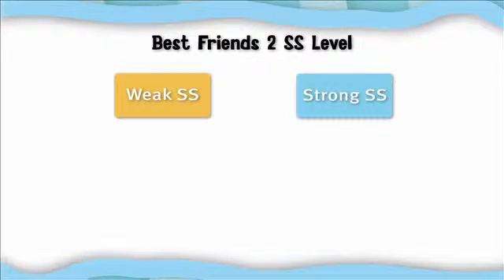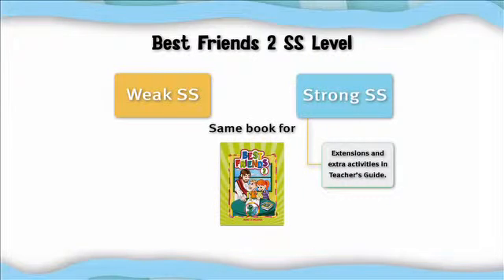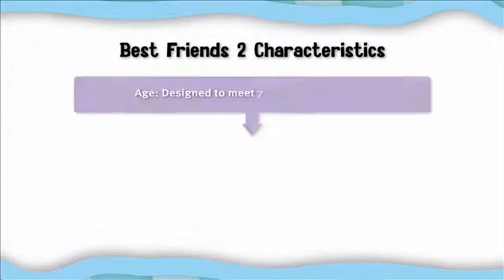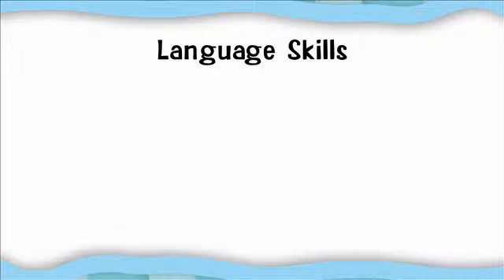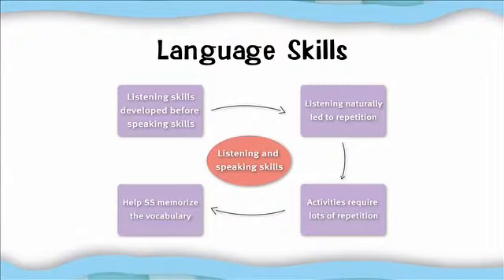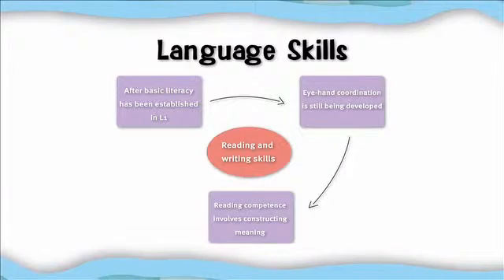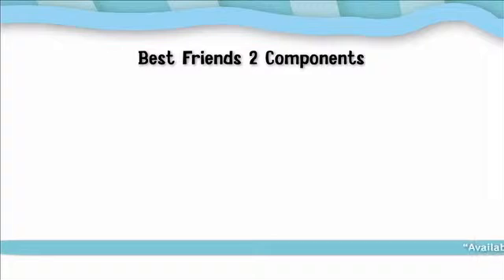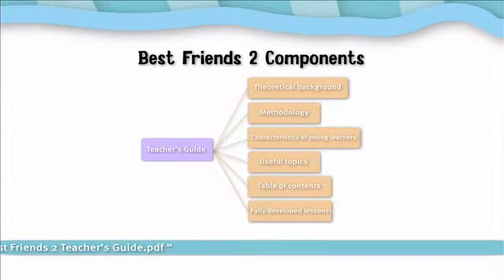Best Friends 2 - Book Presentation Part 1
Primera parte de la presentación del segundo libro de la serie Best Friends para la enseñanza del idioma inglés en escuelas cristianas. Contiene integración fe y enseñanza de manera natural y está pensado para que el alumno aprenda lo esencial en las cuatro áreas de desarrollo de la lengua: comprensión oral y escrita y producción oral y escrita.